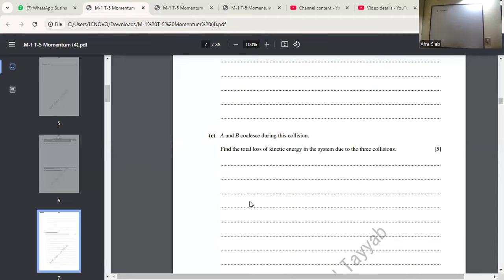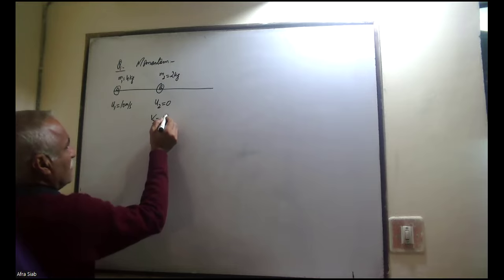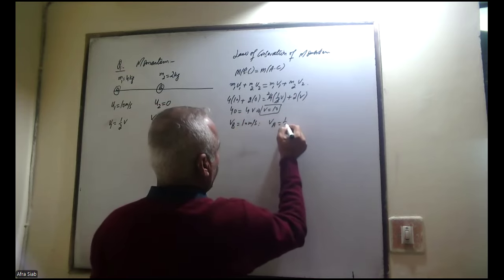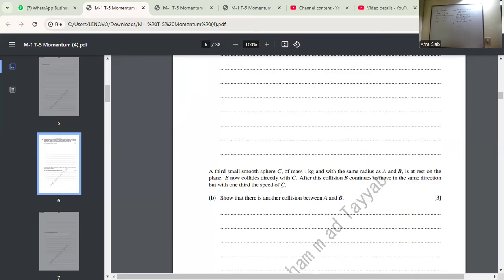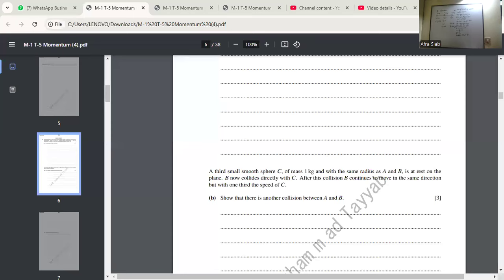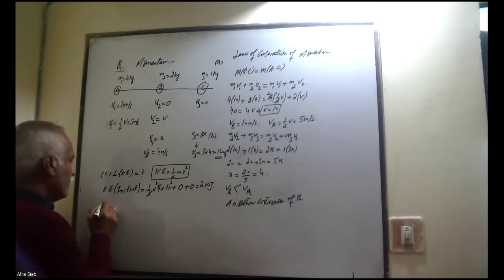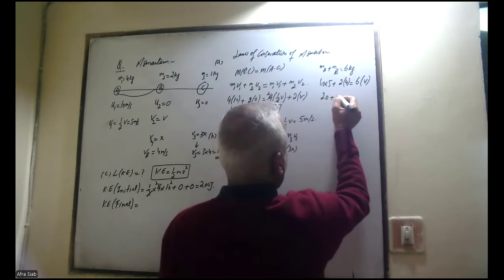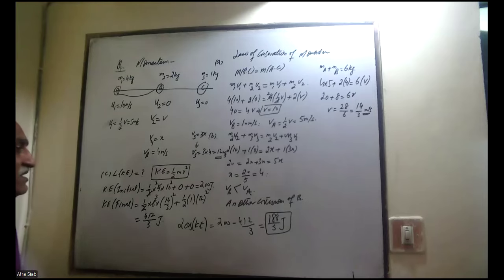momentum and K.E , P.E and laws of momentum and energies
collision of 3  particles with the concept of coalesce particles and law of conservation of Momentum and K.E is used in this problem.